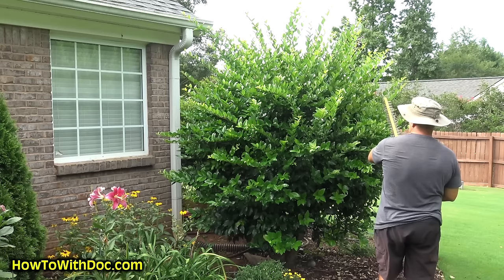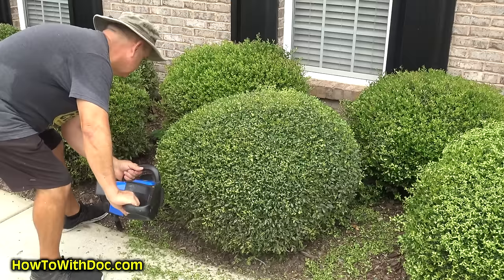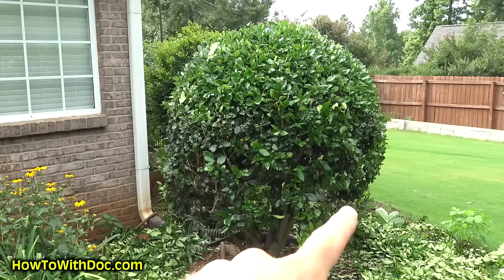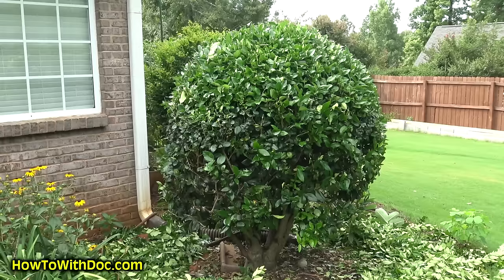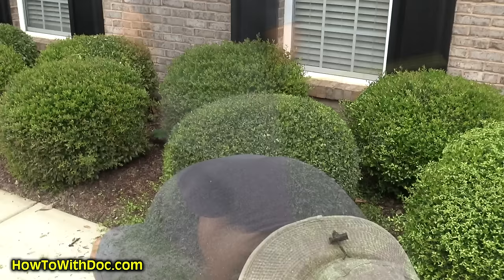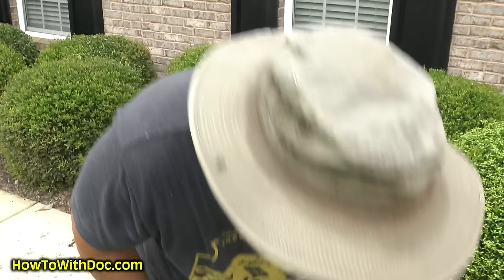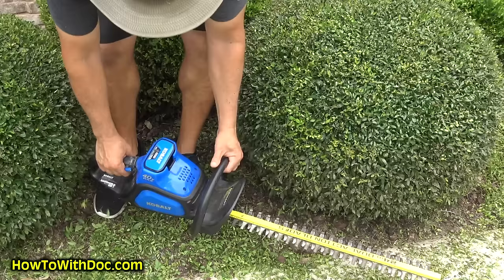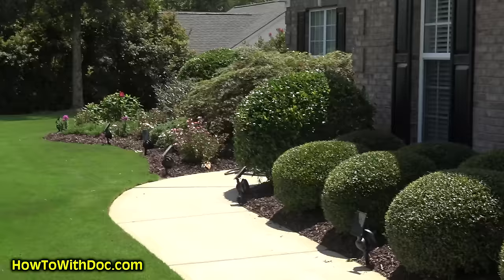Trimming Round Ball Bushes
Trimming bushes and round ball bushes is a task many dislike. Doc shows you the hard bush trim and the soft ball bush trim.